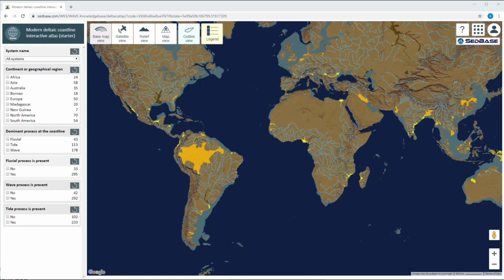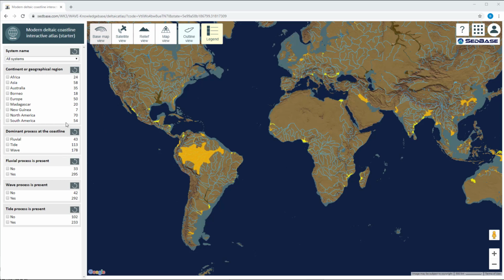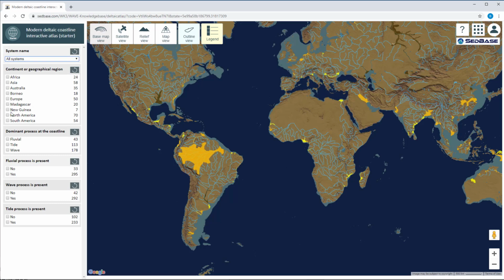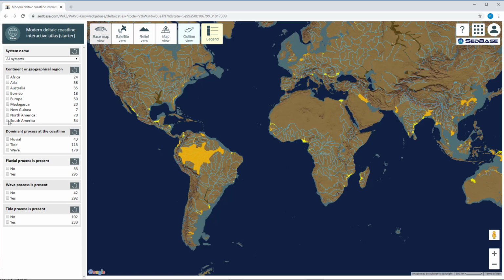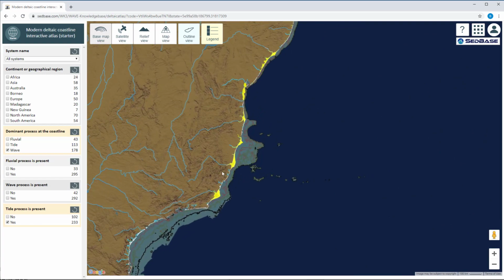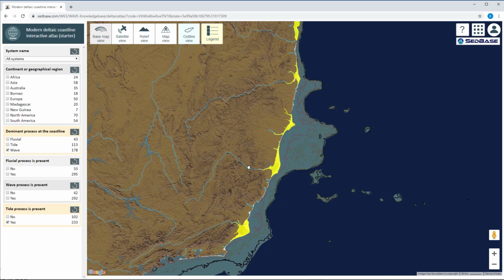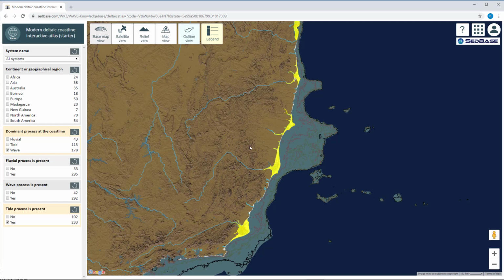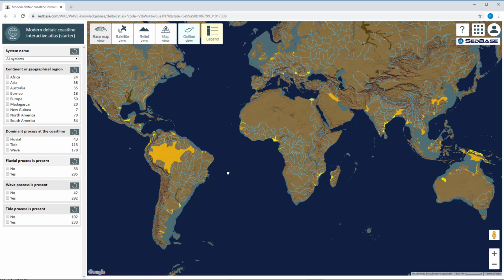Using the filter menu in the starter depositional analogue atlas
This video introduces the topic of how to select systems using the filter menus available in our starter depositional analogue atlas.
We discuss:
-How to make filter selections.
-What types of filters are available.
-How to refresh filters.